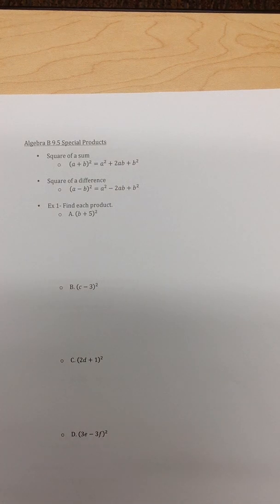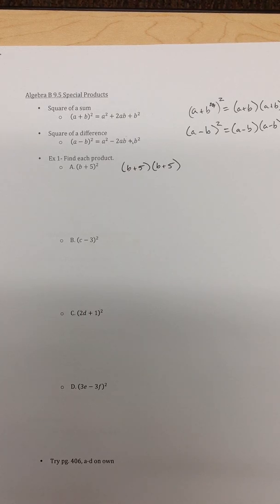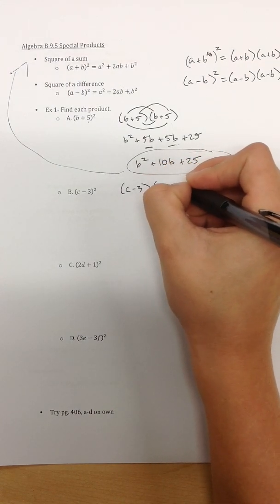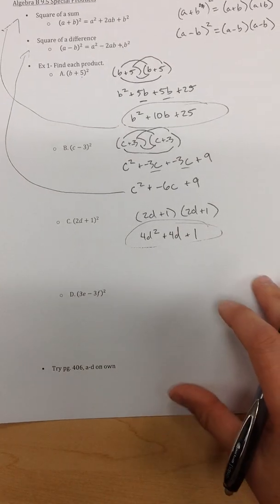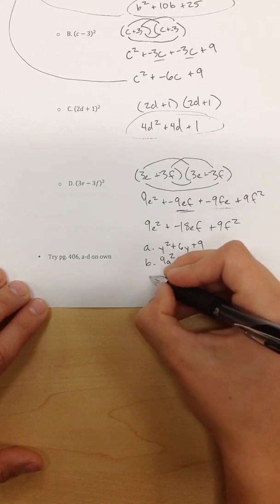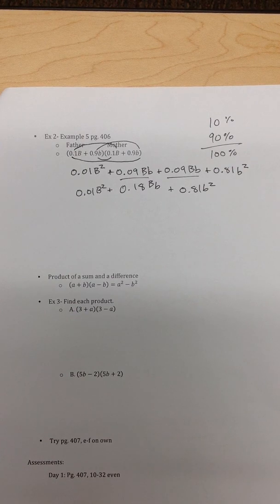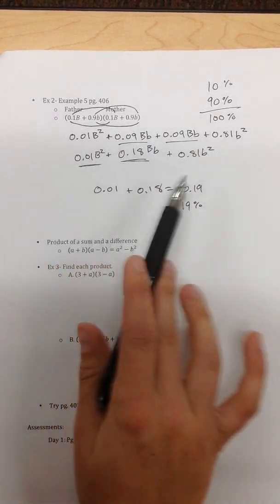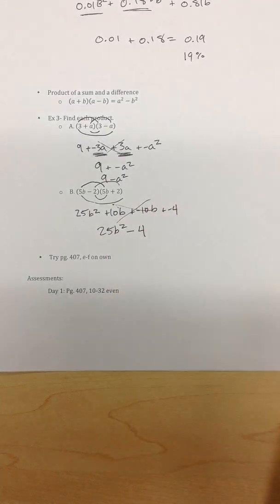Algebra B Section 9.5